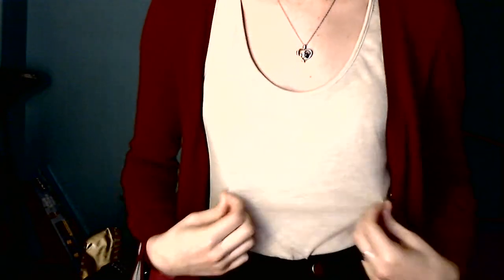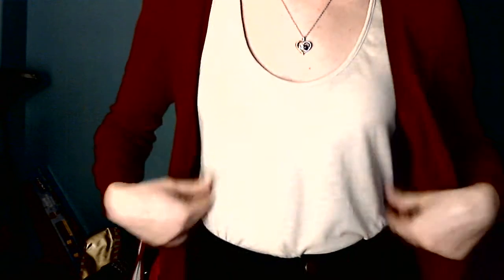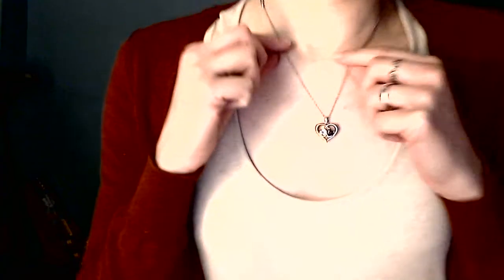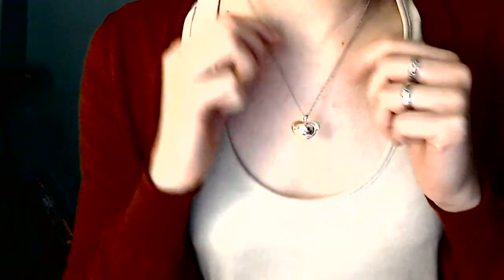OOTD: High Waisted Tuesday!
I normally don't do outfit of the day videos so close together, but I felt like uploading a video so why not?!